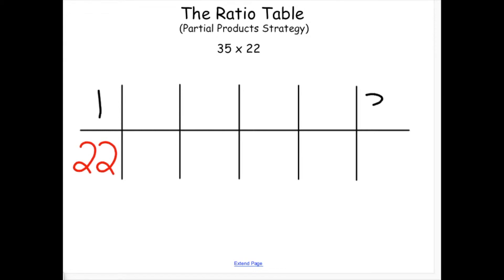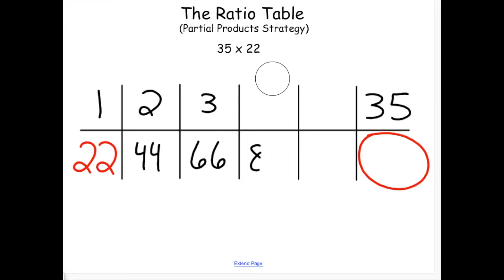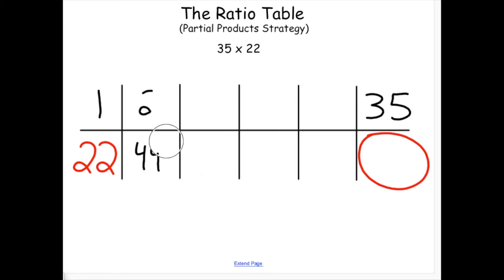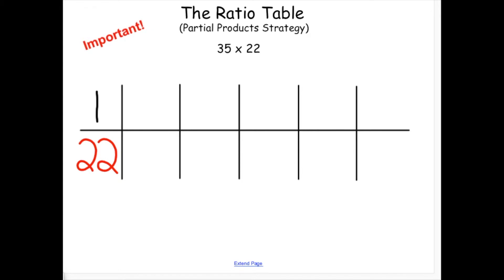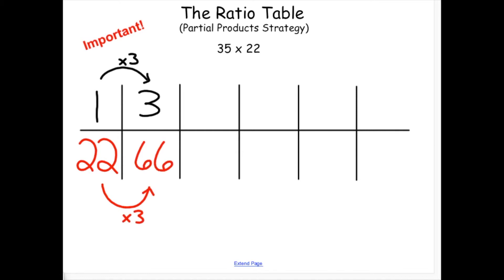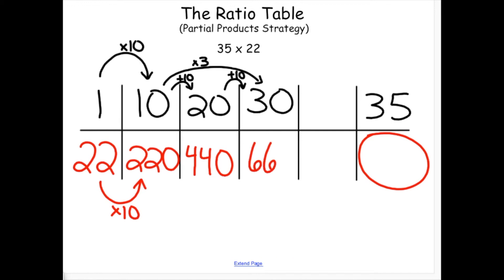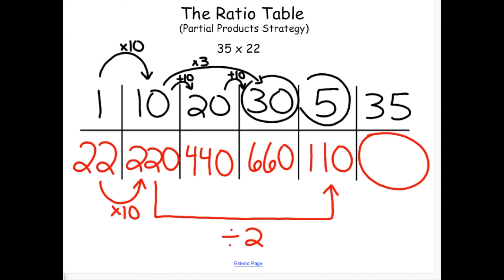The Ratio Table Method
The ratio table method lets me multiply two numbers together by breaking the problem apart into smaller multiplication problems (also known as the partial products strategy).